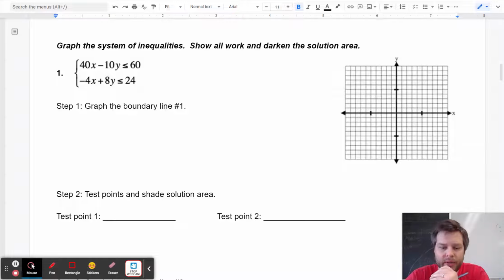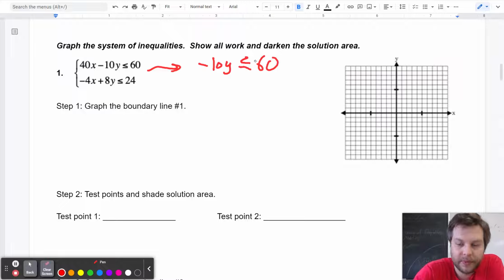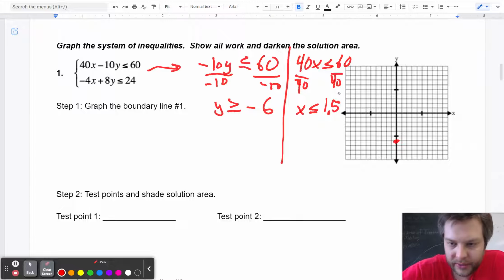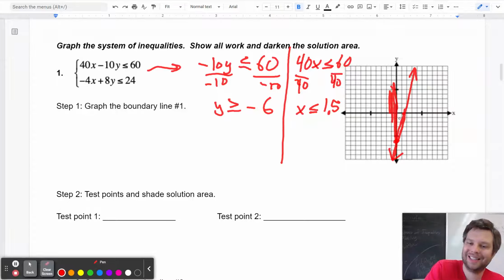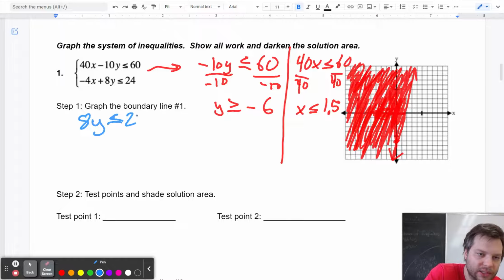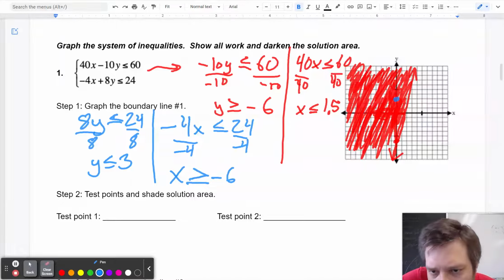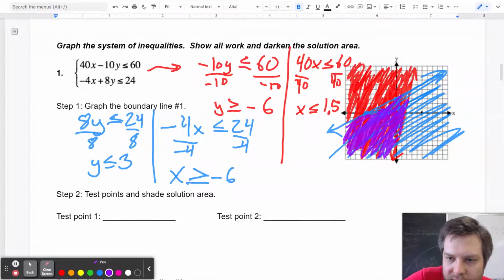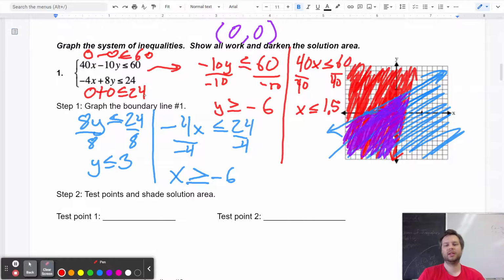Graphing Systems of Inequalities 3